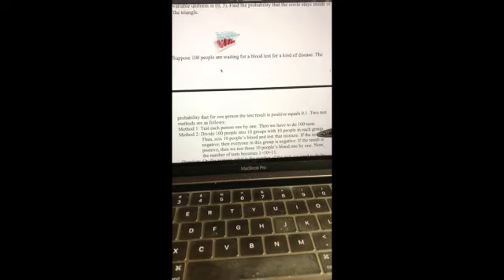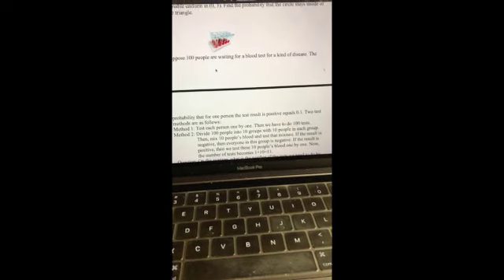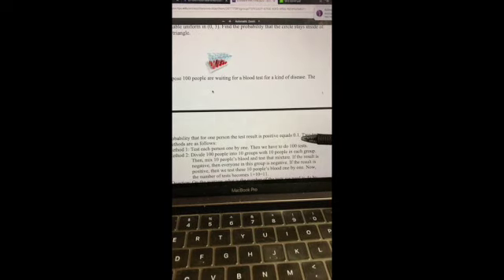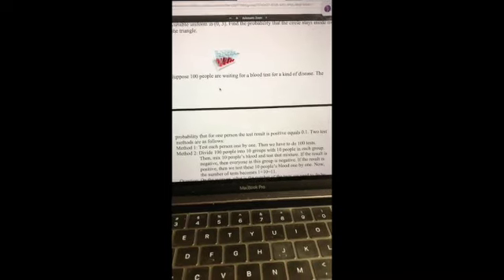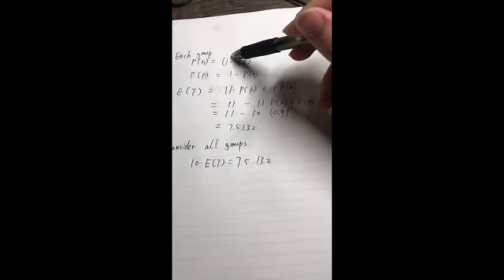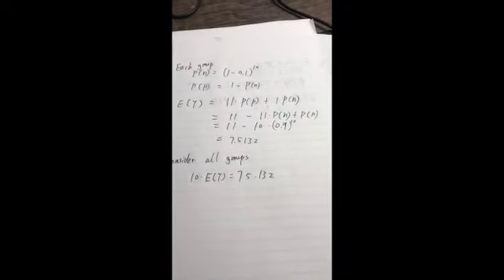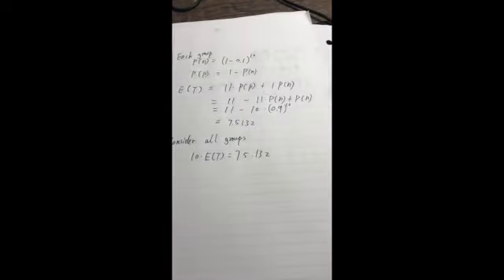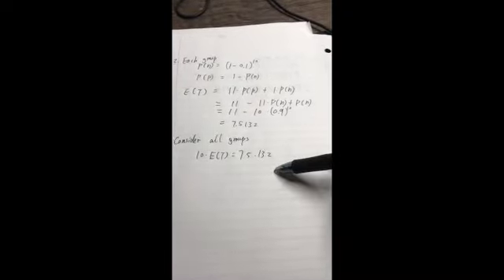ECE6303 HW1 problem 5